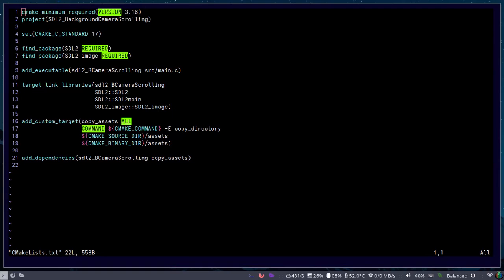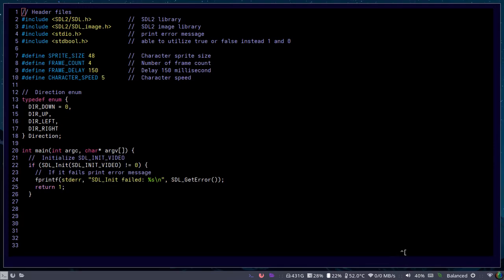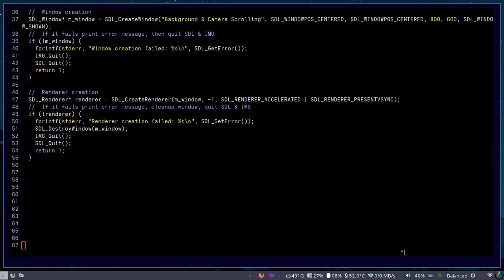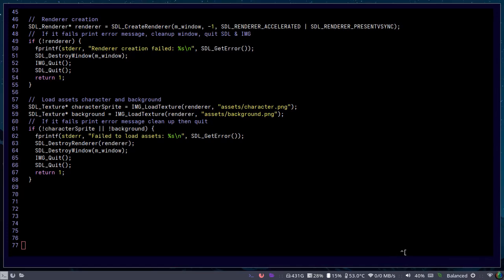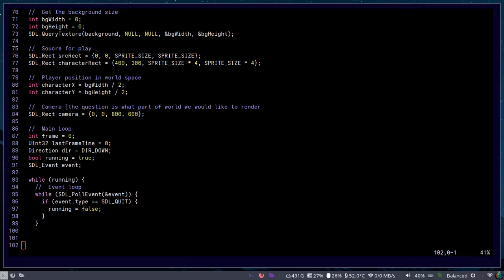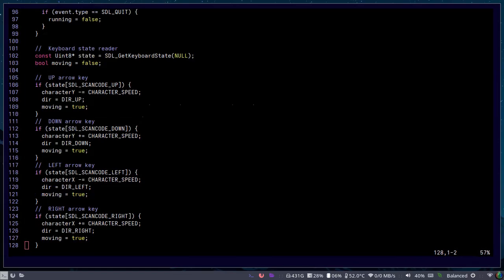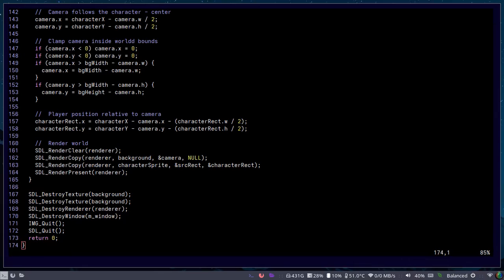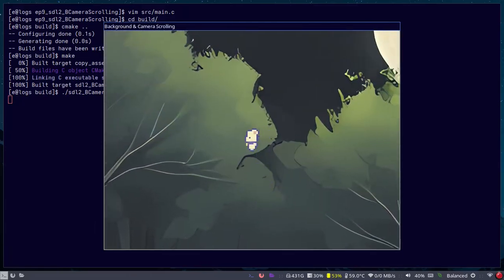Background & Camera Scrolling | SDL2 using C